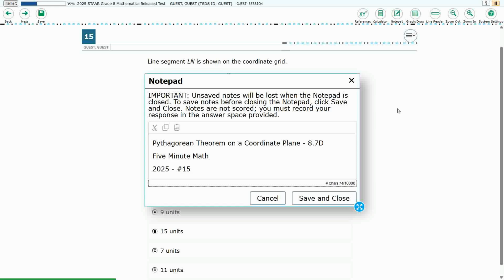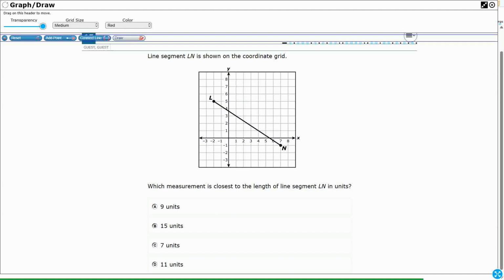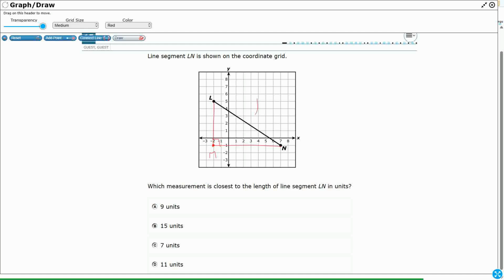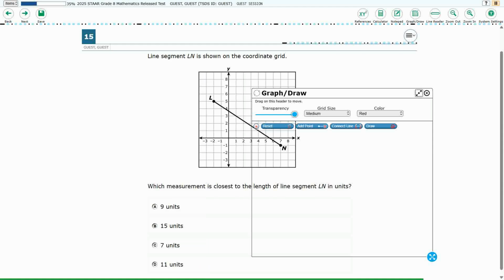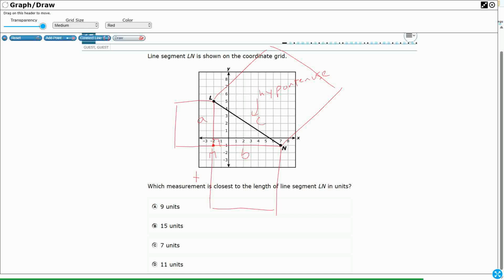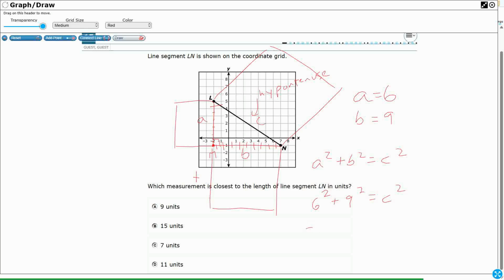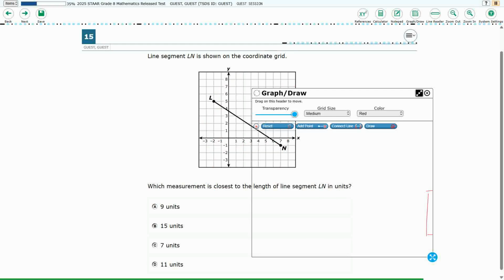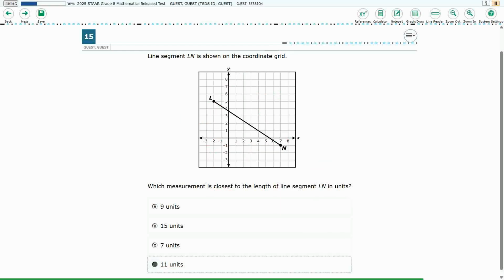8th Grade STAAR Practice Pythagorean Theorem on a Coordinate Plane (8.7D - #7)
Practice determining the distance between two points on a coordinate plane using the Pythagorean Theorem with a test item from the 2024 released STAAR test (#15 - 8.7D)